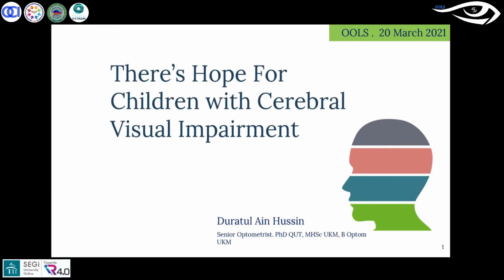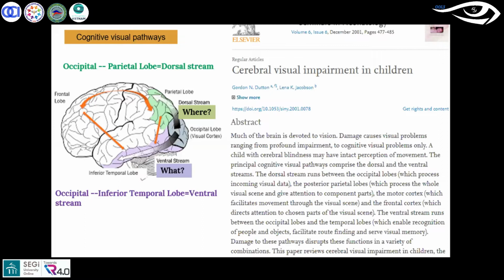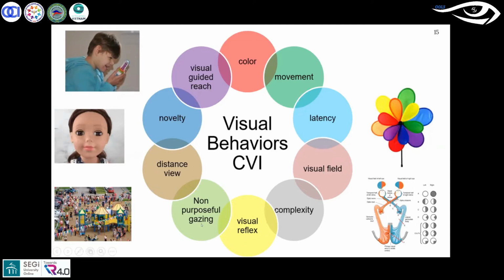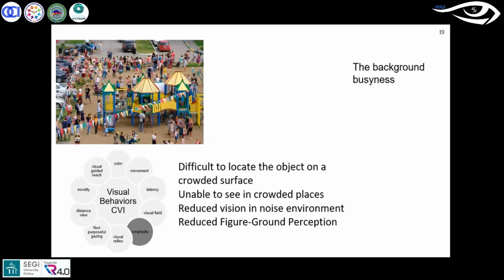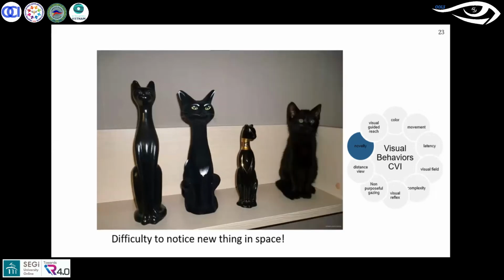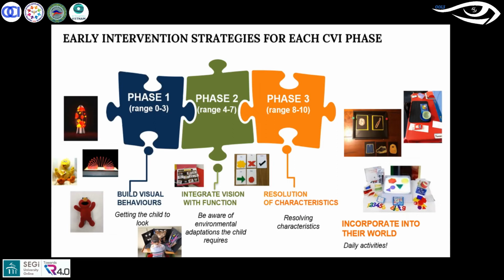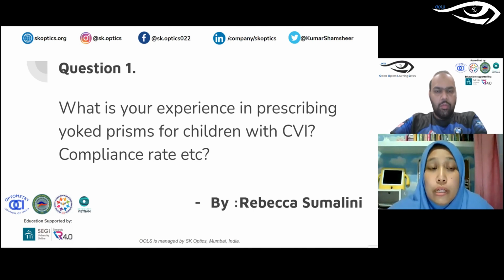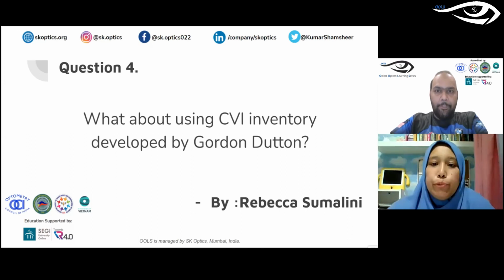There’s Hope for Children with Cerebral Visual Impairment CVI | OOLS | Dr. Duratul Ain Hussin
OOLS - Online Optom Learning Series - Session 113 (20th March 2021)

Here we bring you the 113th session of our online learning series which was live on 20th March 2021 at 06:30pm IST.
All about this Session:
Dr. Duratul Ain Hussin, a practicing optometrist, and a public health optometrist provide an overview of the Cerebral Visual Impairment (CVI) services in Malaysia. We learn about the growth of services and collaborations over the world. Then, we learn about CVI in detail.

1. Cognitive visual pathway (08:36)
2. Causes of CVI (10:43)
3. Typical visual behavior among children with CVI (14:37)
a. Color (15:30)
b. Movement (17:22)
c. Latency (18:48)
d. Visual field (19:37)
e. Complexity (21:25)
f. Visual reflex (23:15)
g. Non-purposeful gazing (24:22)
h. Distance view (25:32)
i. Novelty (27:20)
j. Visual guided reach (28:36)
4. Strategies for improvement (31:00)

The session ends with an interesting question and answers segment with the live audience.

References:
Papers:

Dutton GN, Jacobson LK. Cerebral visual impairment in children. Semin Neonatol. 2001 Dec;6(6):477-85.

We would like to thank Dr. Duratul Ain Hussin for this wonderful session where she taught us in dept about 10 very important things to look for before we diagnose a CVI i.e. Cerebral Visual Impairment.